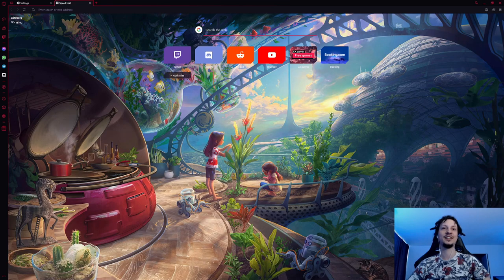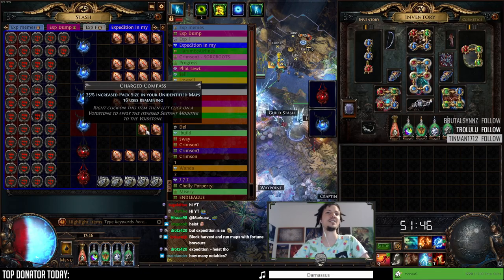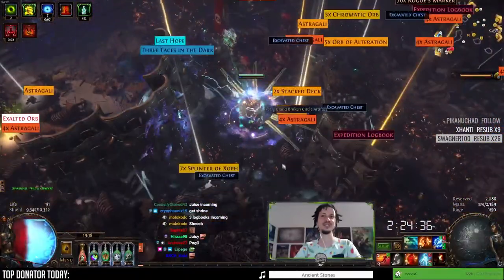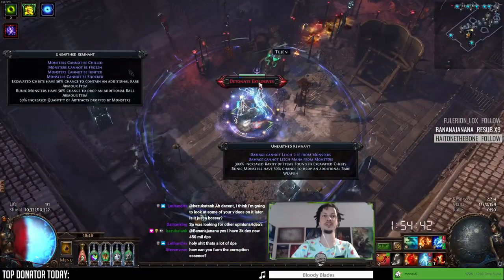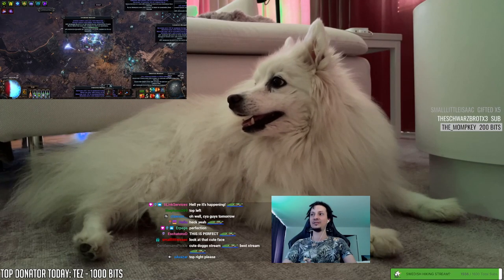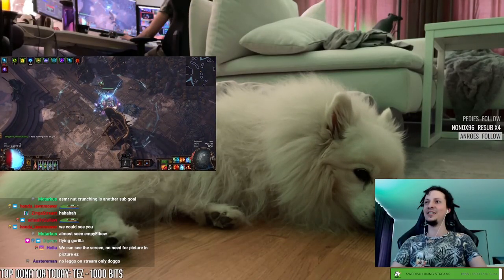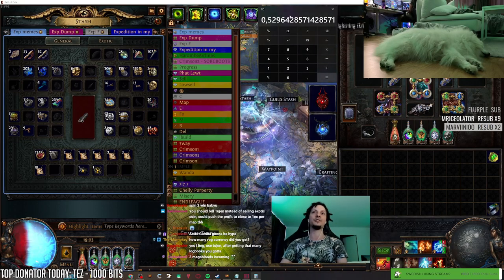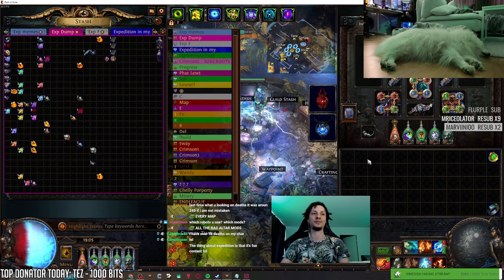[PoE] 100 packsize winged expedition mapping - Stream Highlights #648